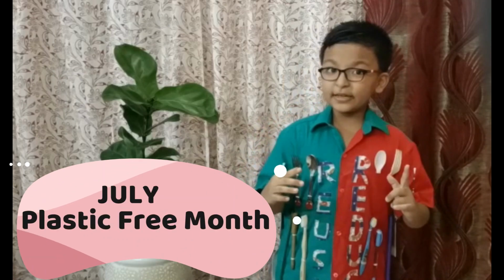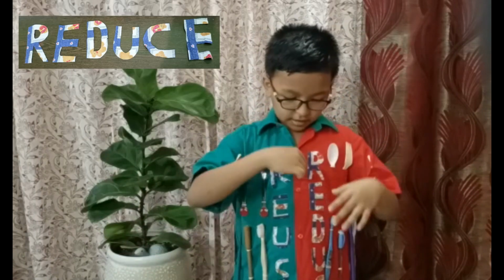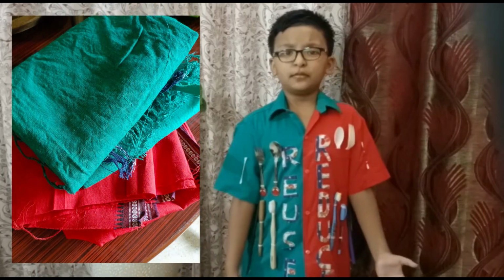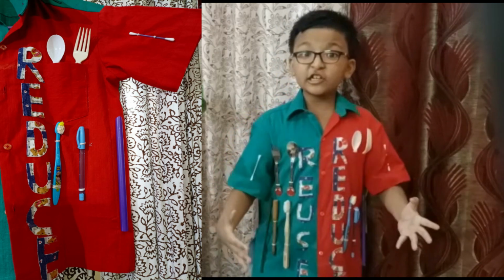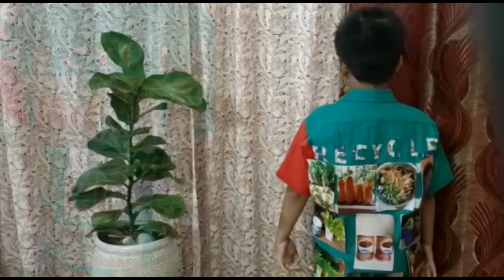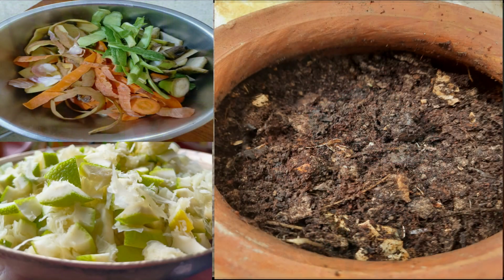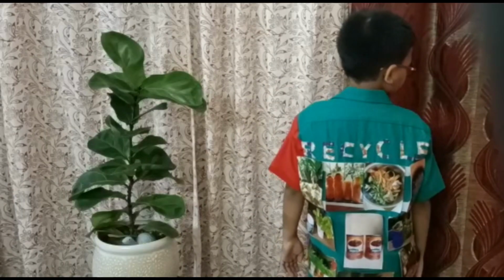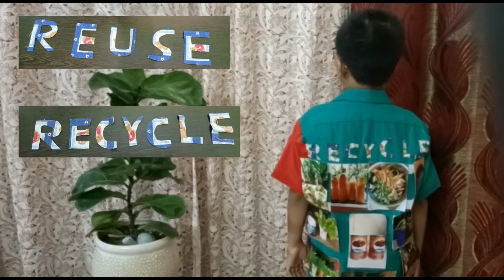Reduce, Reuse, Recycle (3R) - Fashion show idea